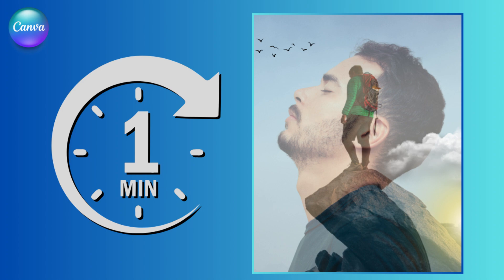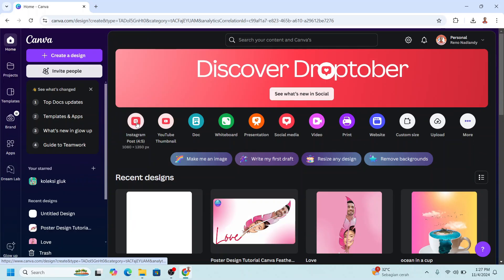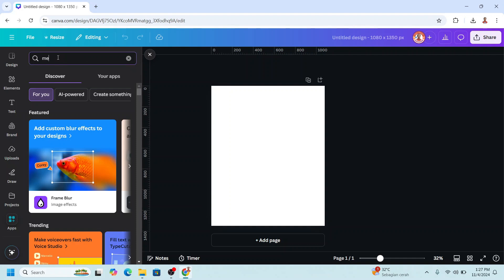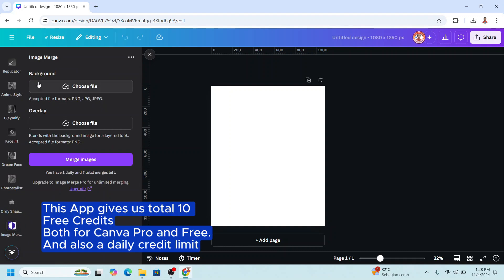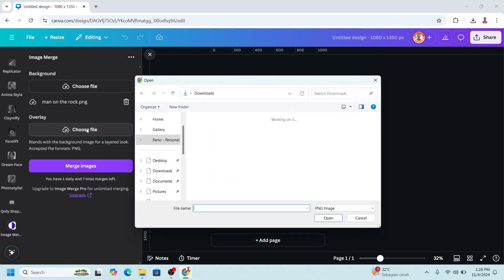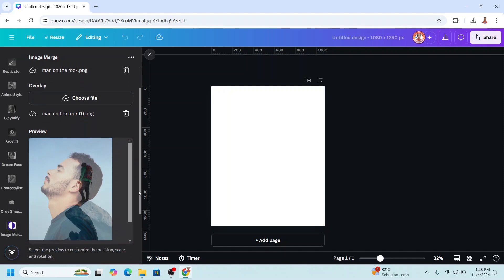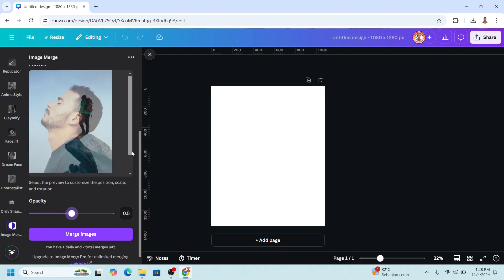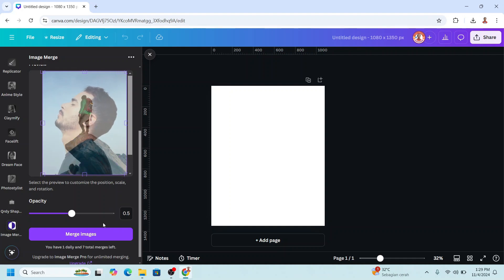No Canva Pro Needed Create Double Exposure Effect in 1 Minute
In this Graphic Design Tutorial Photo manipulation, i will share how I create double exposure effect in 1 minute, no Canva Pro needed. The other Canva photo manipulation tutorials are